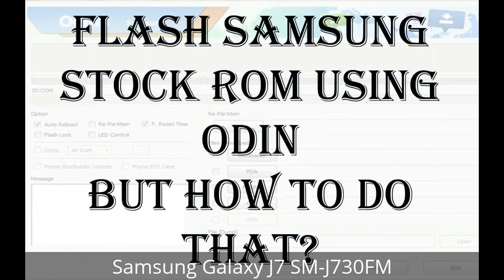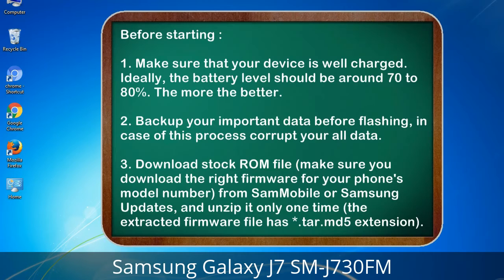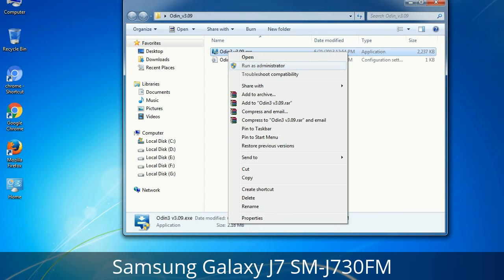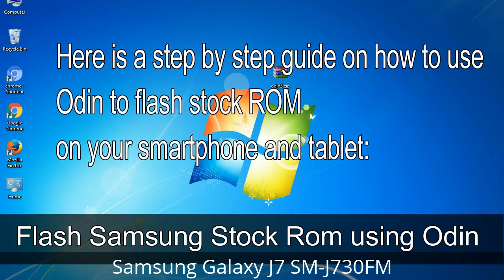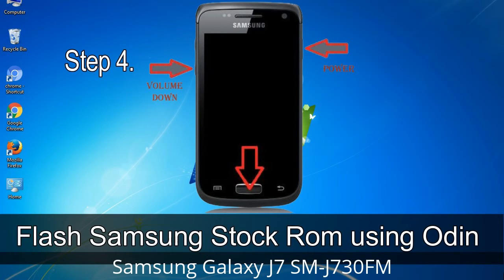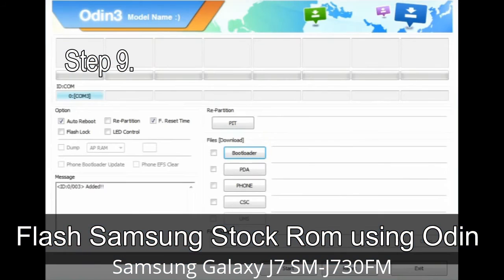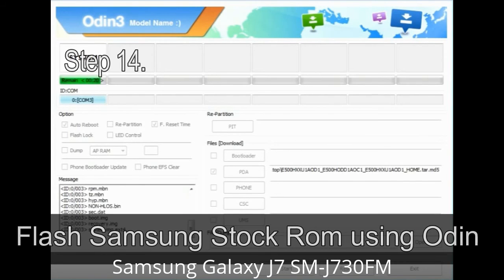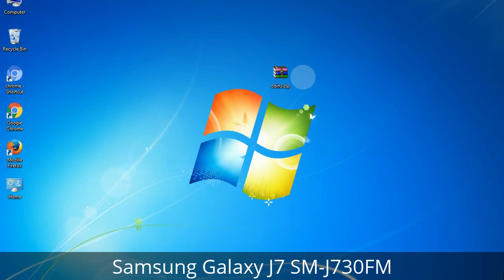How to Samsung Galaxy J7 SM-J730FM Firmware Update (Fix ROM)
I talk to you How to Samsung Galaxy J7 SM-J730FM firmware flash with Odin.

Here is a step by step guide on how to flash Samsung Galaxy J7 SM-J730FM ROM:

Step 2. Download Stock ROM compatible with your Samsung J7 SM-J730FM device or if you have already downloaded the firmware file then ignore downloading it again, and extract it on your PC.

Step 3. Power Off your Samsung J7 SM-J730FM phone.

Step 8. Once you have connected the Samsung Galaxy J7 SM-J730FM to the PC, Odin will automatically recognize the phone and see "Added" message at the lower left panel. or connect your phone to the PC via USB cable.

Now, your Samsung Galaxy J7 SM-J730FM Firmware Update success.